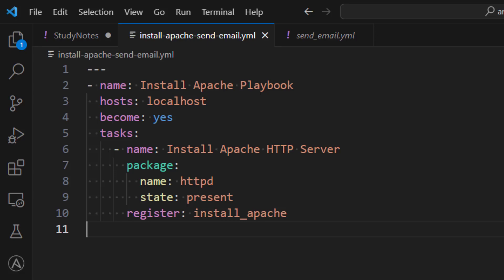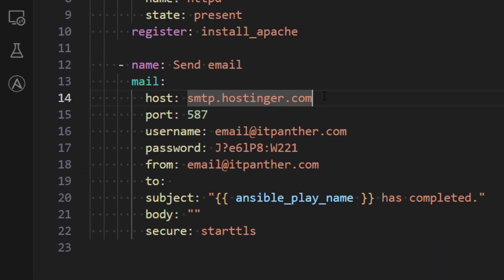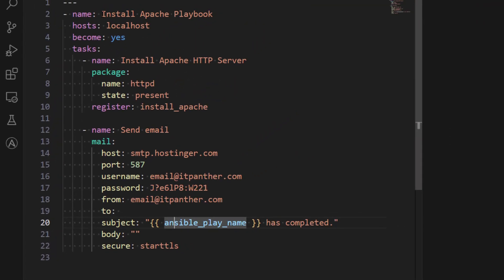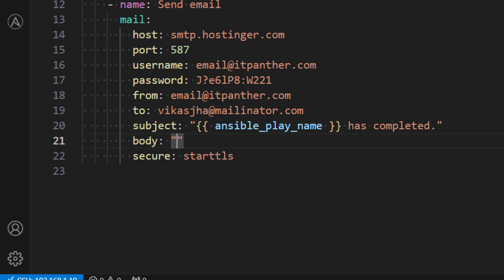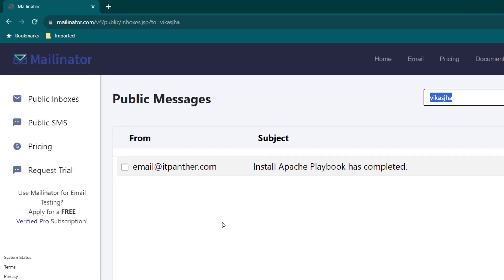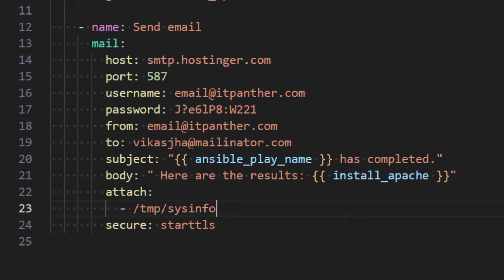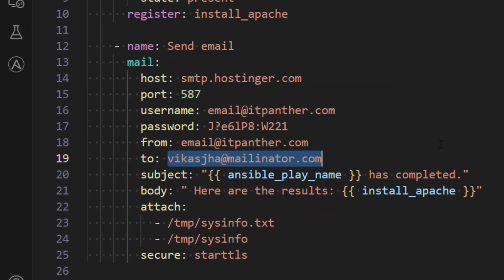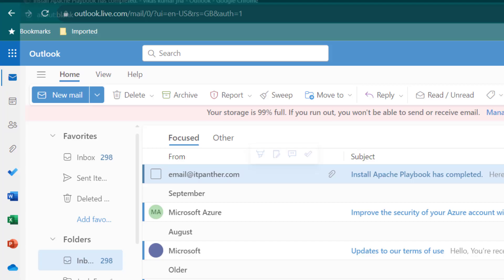Boost Your Automation: Send Emails & View Outputs Seamlessly with Ansible!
Description: 🚀 Welcome to today's tech tutorial, where we dive deep into sending emails using Ansible's mail module! 📧 We kick off by discussing a scenario where you need to notify yourself via email after a task, specifically installing an Apache HTTP server, is completed. You'll learn step-by-step how to configure the mail module, including setting the SMTP host, port, and authentication details. 🛠️ We explore using variables in the subject and body of your email, making sure your messages are dynamic and informative. 📬 Additionally, discover how to handle result outputs through registered variables, ensuring you capture the details you need. Moving on, we demonstrate how to send attachments using the ‘attach’ feature and troubleshoot viewing them through public email inbox services like Mailinator. 🗂️ Finally, we wrap up by previewing our next lesson on using templates to create visually appealing email bodies.

Chapters:
00:00:00 Introduction to Email Automation with Ansible
00:00:03 Setting Up the Ansible Playbook
00:00:16 Configuring the SMTP Details
00:00:50 Utilizing Variables in Emails
00:01:12 Writing the Email Body
00:01:37 Capturing Task Results with Registered Variables
00:02:18 Sending Email Attachments
00:03:00 Troubleshooting Attachment Visibility
00:03:36 Preview: Using Templates for Enhanced Emails